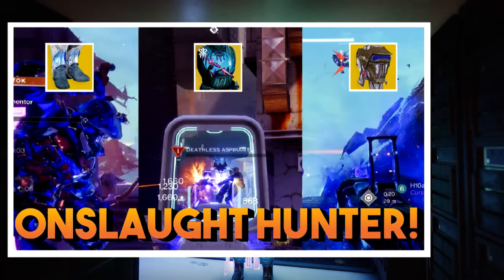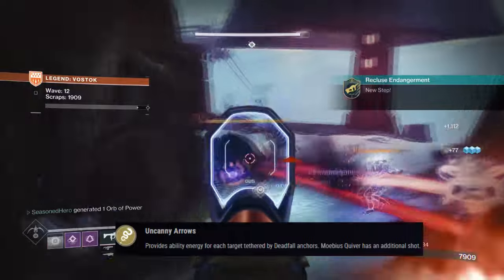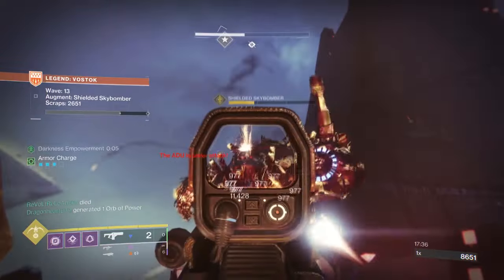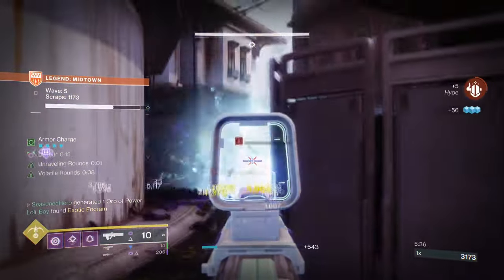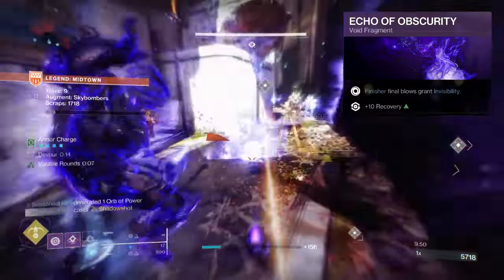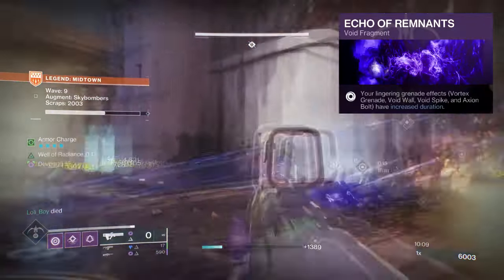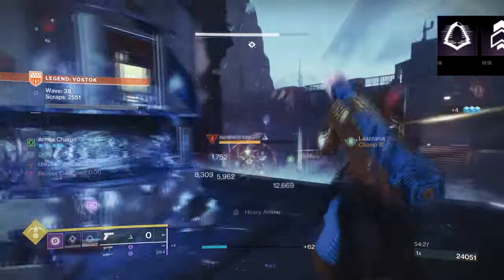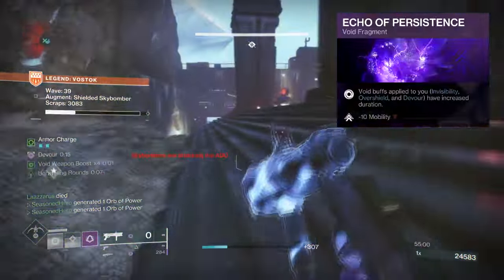These Are the Top Three Void Hunter Builds For Onslaught! - Destiny 2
If you enjoy onslaught mode and you play a lot of hunter in destiny 2, then this build is for you! With void hunter providing a ton of benefits with gyrfalcon, Orpheus rigs and foetracer, your easily reach wave 50!

00:00 Intro
00:31 Build 1
02:16 Build 2
04:47 Build 3
07:29 Conclusion

Enjoy :D